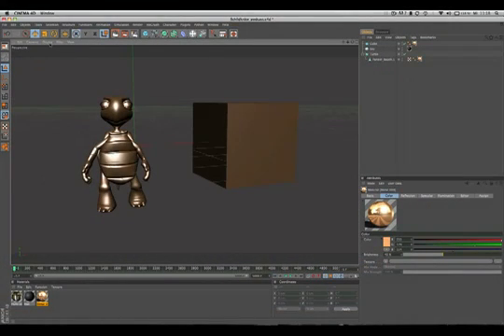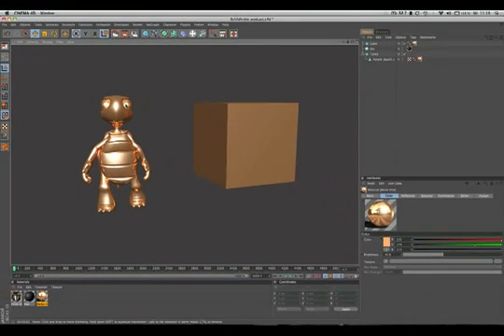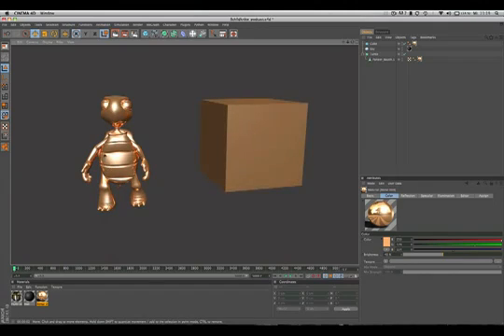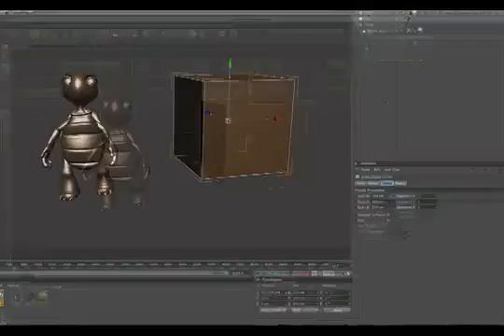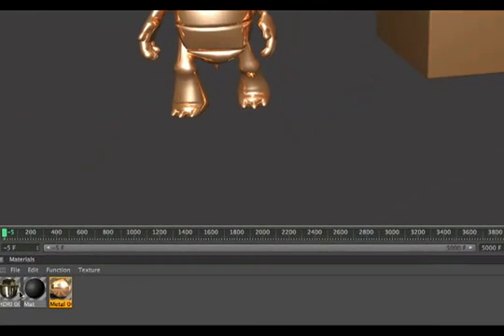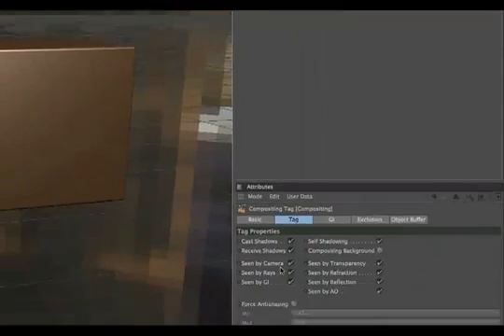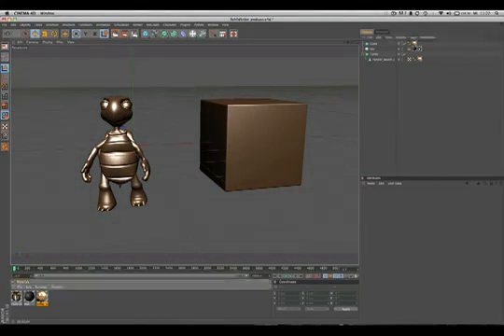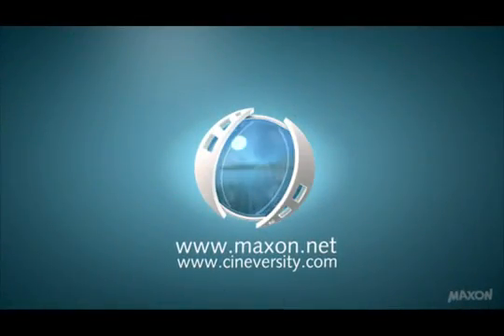C4D小技巧65 CINEMA 4D如何移動或旋轉母物件去減去子物件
通常當你移動或旋轉母物件，它的子物件也會跟著一起移動或旋轉。但有時你改變了母子的位置或旋轉時，你想保持子物件的位置。例如，你可能要移動肘關節，同時保持子物件的前臂和手的位置。